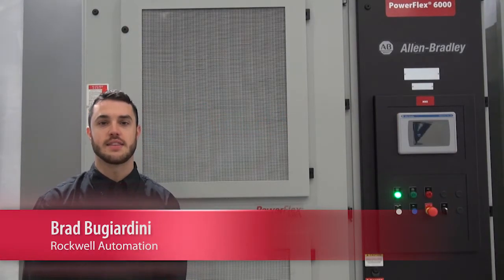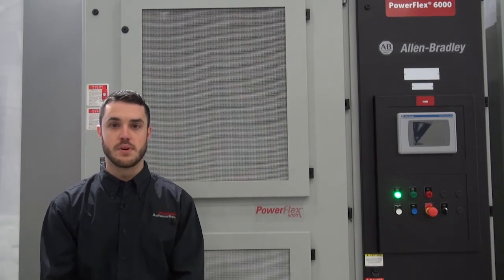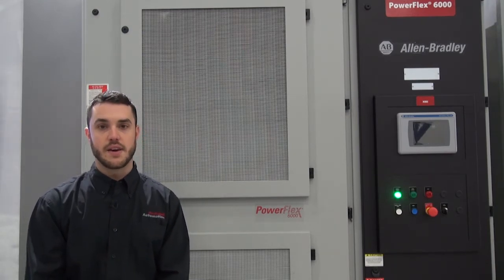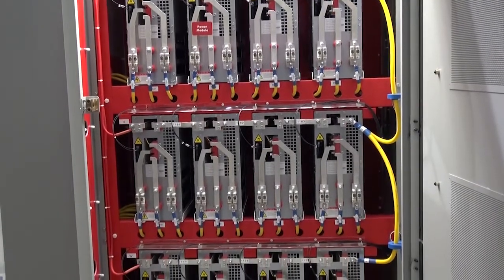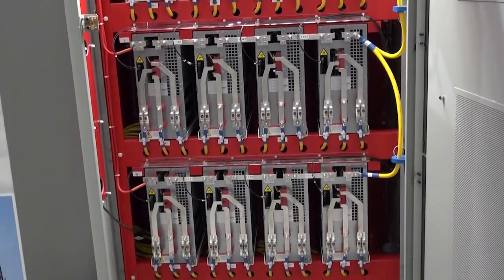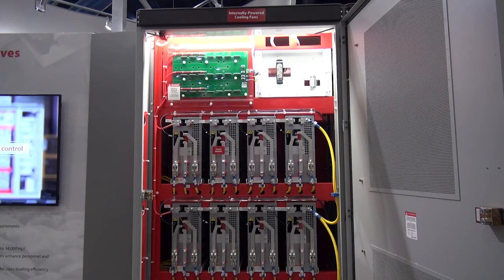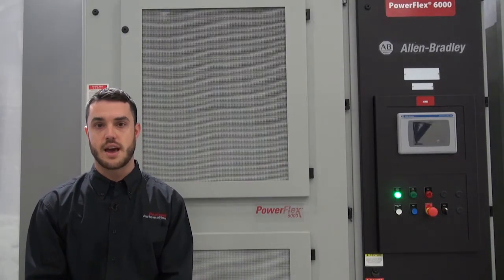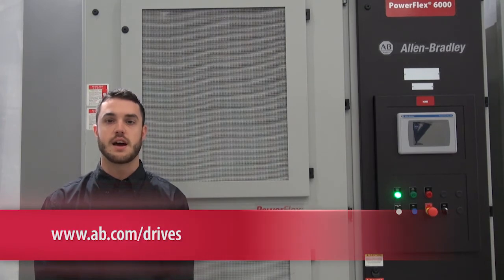PowerFlex 6000 MV Drive Features Wider Voltage Range – and More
Take a look at the features now available in Allen-Bradley® PowerFlex® 6000 medium voltage AC drives. The latest release delivers a wider voltage range from 2.3 kV to 11 kV and provides 100 percent starting torque leveraging sensorless vector control. An automatic cell bypass option is available that allows continued operation in the unlikely event of a power cell fault. Brad Bugiardini, Rockwell Automation, provides an overview of the new capabilities.